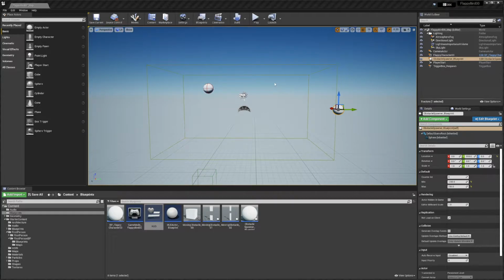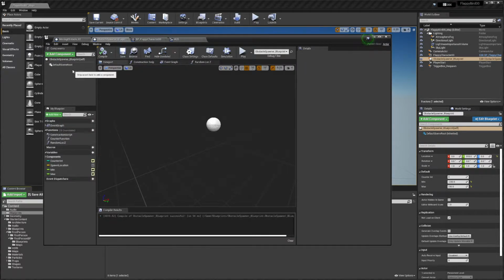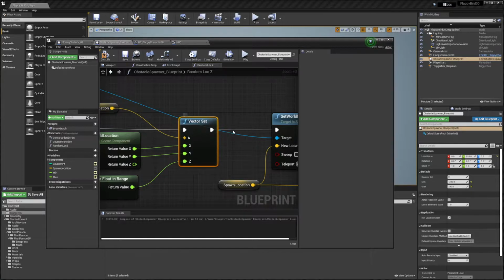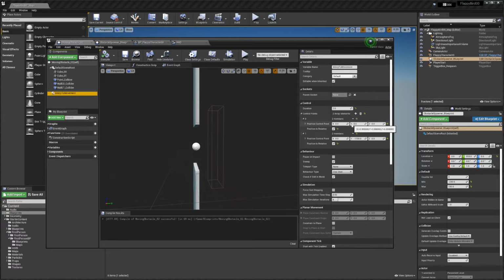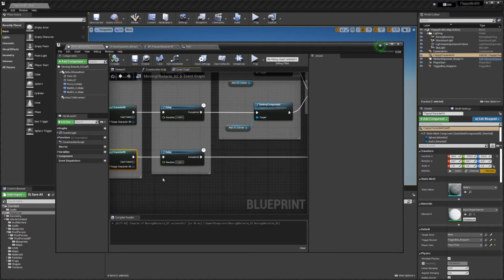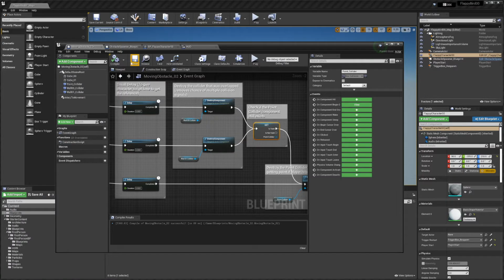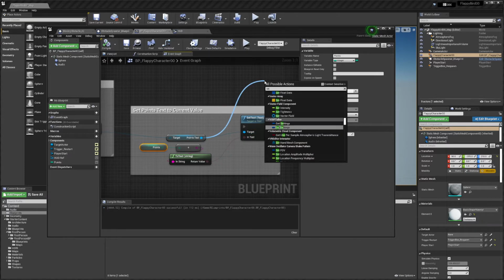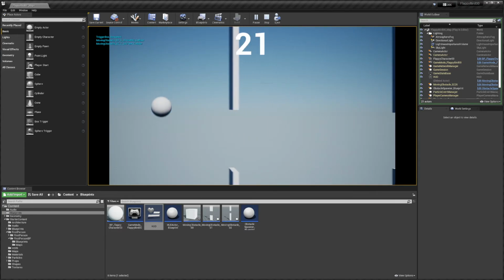UE4 Dev Log 02 - Flappy Bird Clone - Learning Blueprints (2021 Nov 16)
By this time, I'd figured out how to
• Randomize a position
• Spawn the obstacle from that random position
• Make the walls move and destroy themselves when done
• Add a HUD and update a points counter
• Destroy the wall and points colliders once hit (no accidental 2nd hits)

I'm having a lot of fun thinking about what else I could do with this, rather than just adding a game over screen and calling it done.

With the purpose being to learn, I think it's good to explore fun ideas to keep the up motivation for learning high. I might experiment with making some sort of proximity based material to show if you're close to the wall or not based on a radius from the player position. Also think it would be cool to add fun events as points build up, losing points if you hit the wall, but you can keep going and keep making progress.

Anyway, I do think I'm learning a lot. Getting slightly more and more comfortable with node names, actor references, common practices, etc.

Wonder what will happen next...